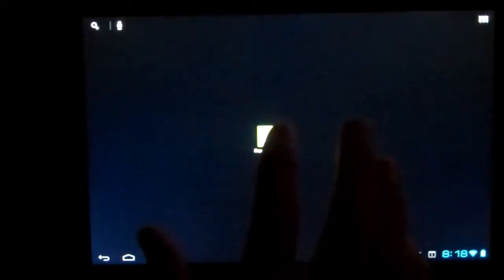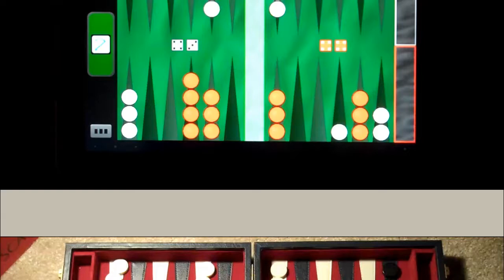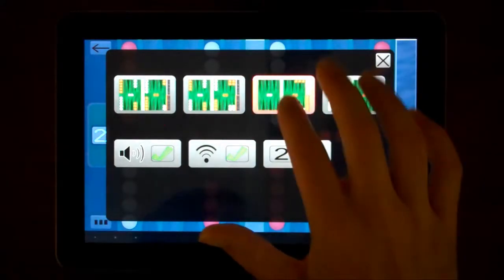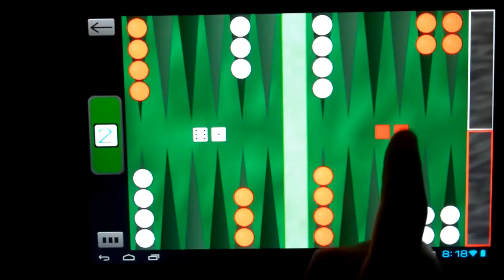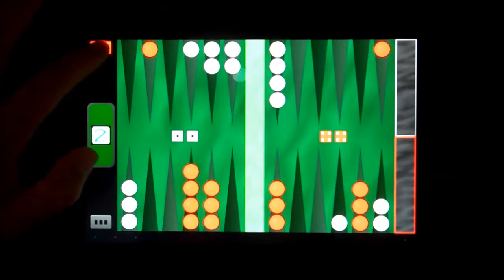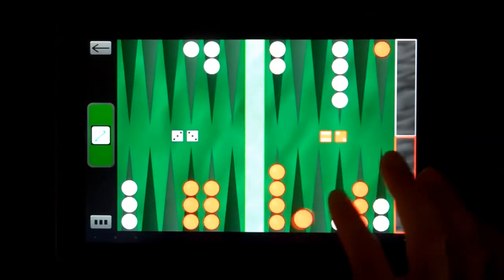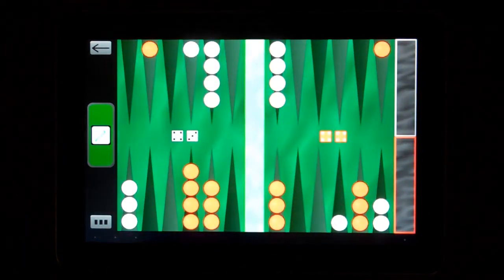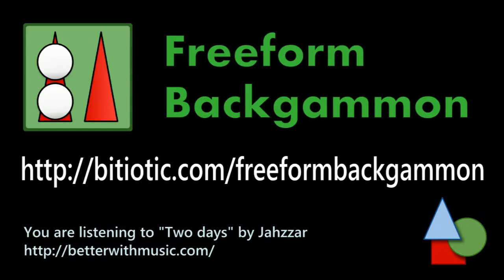Bitiotic Freeform Backgammon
See an overview of Bitiotic's Freeform Backgammon application for Android.

Background music for this video: "Two days" by Jahzzar